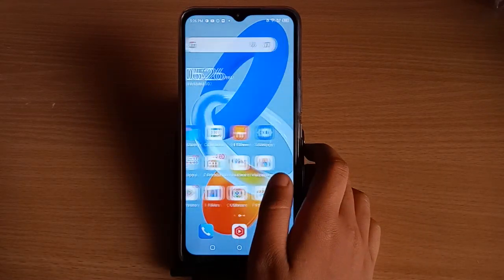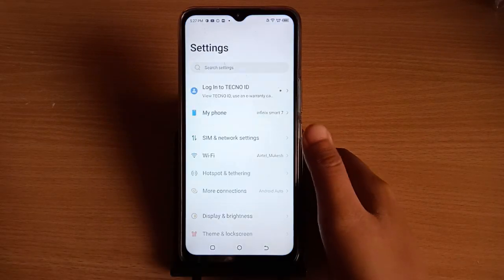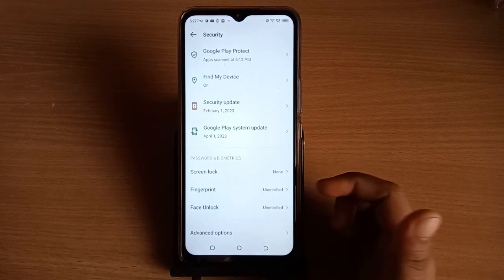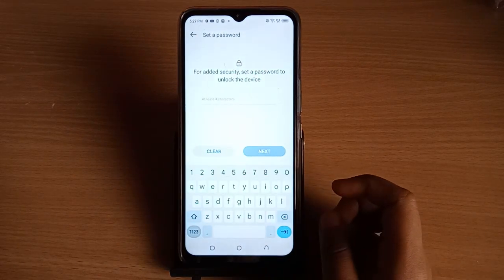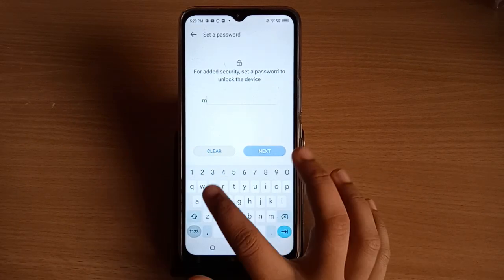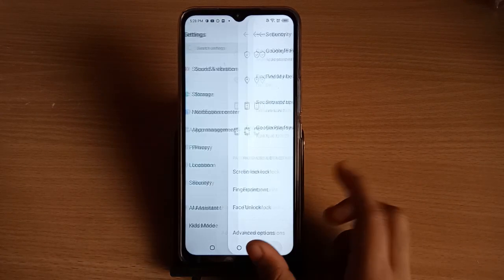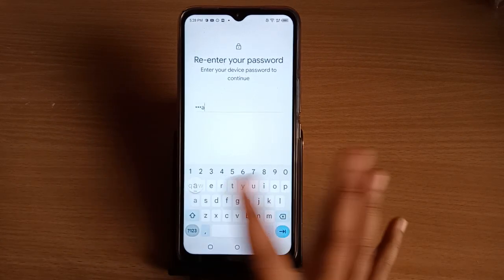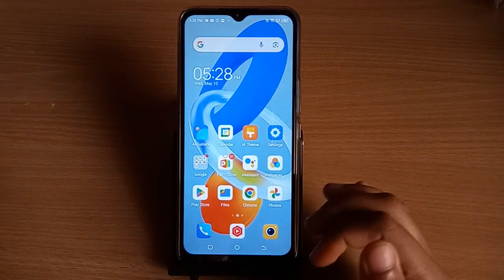How to set screen password tecno Spark 10 5G, mobile screen lock set kaise karen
password unlock,
tecno spark 7 pro vault
password reset,
tecno spark phone ka
password kaise tode,
tecno spark 8 pro
password reset,
tecno spark 9 pro
password unlock,
tecno spark 5 pro
password reset,
tecno spark 7 pro forgot
password,
tecno spark 8 pro forgot
password,
tecno spark 7 pro ka
password kaise tode,
tecno spark power 2
password reset,